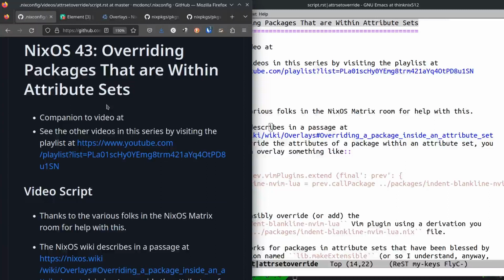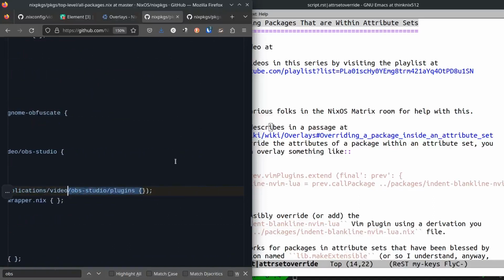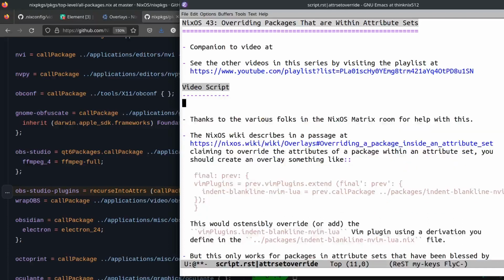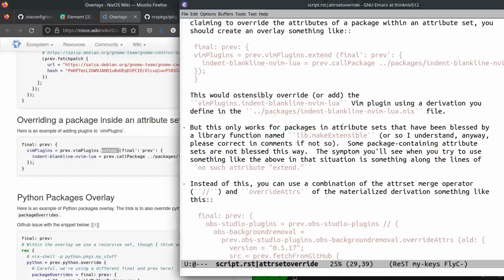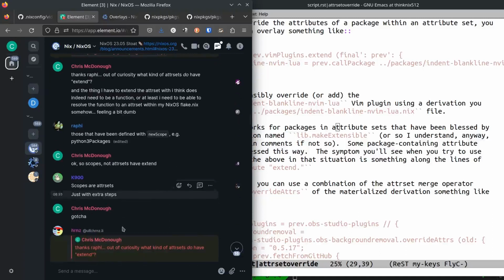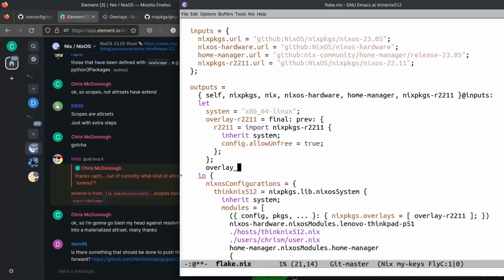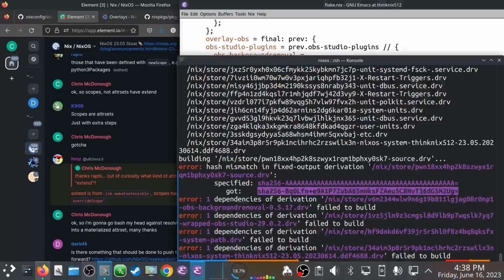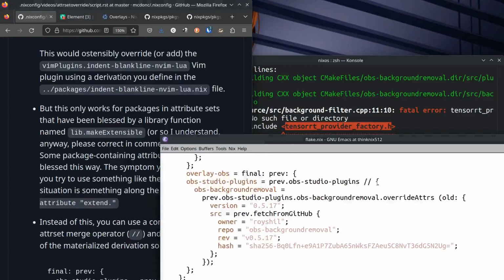NixOS 43: Overriding Packages That Are Within Attribute Sets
I look like a fool so you don't have to while trying to override a package within an attribute set.

See
for a written script that can accompany this video.